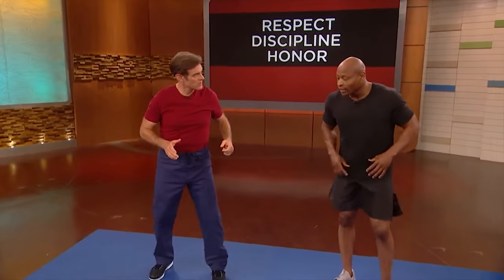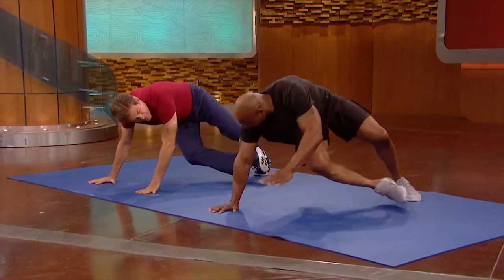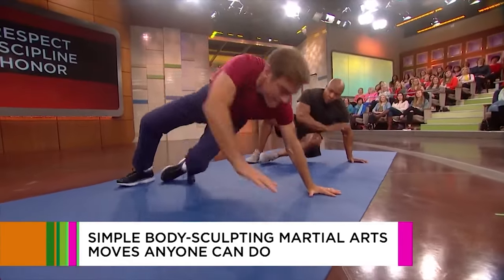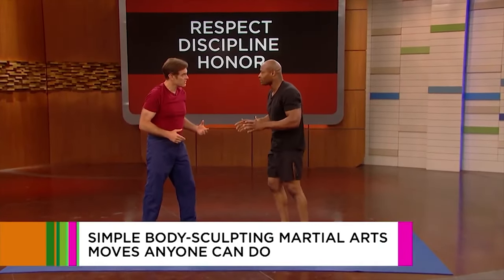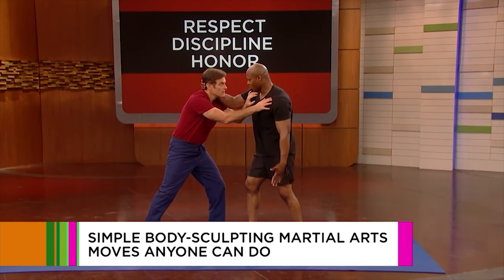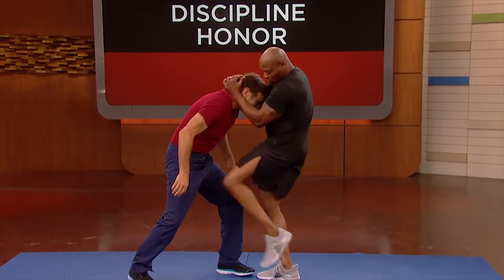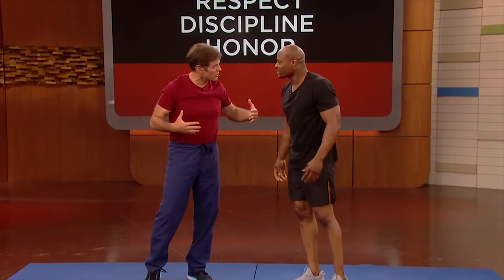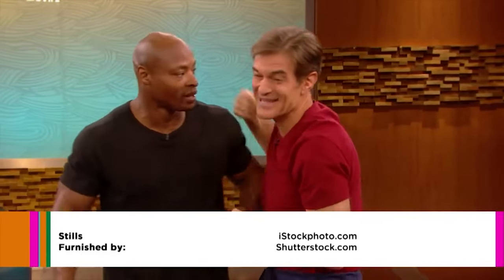Simple Body-Sculpting Mixed Martial Arts Moves Anyone Can Do | Oz Fit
Former NFL player and mixed martial arts (MMA) practitioner Tony Parrish demonstrates basic MMA moves with Dr. Oz.